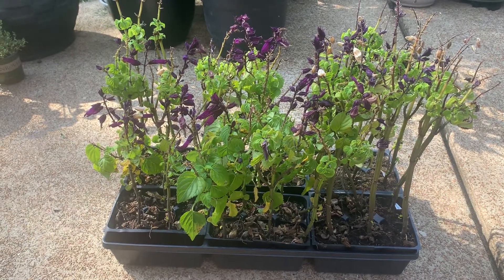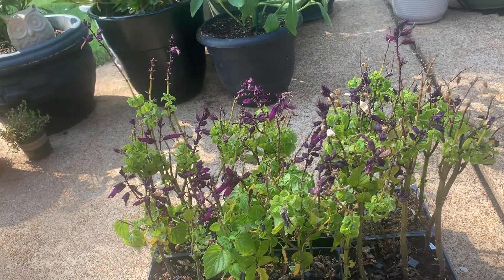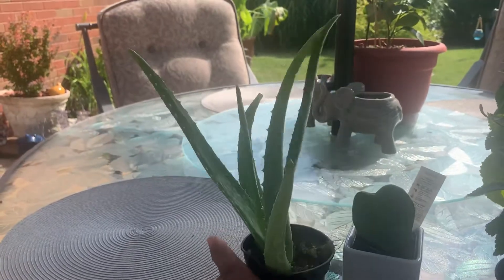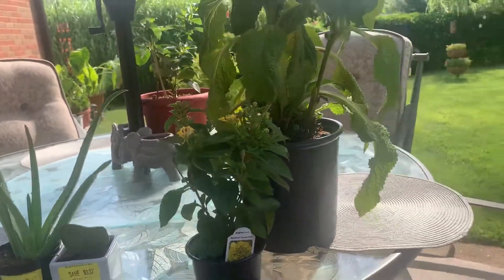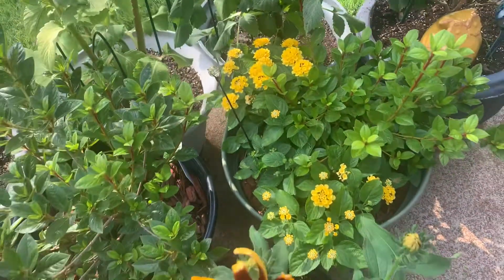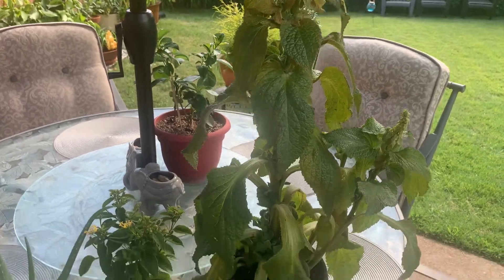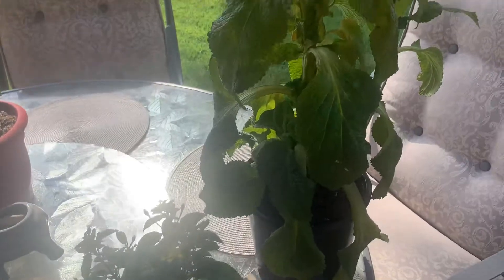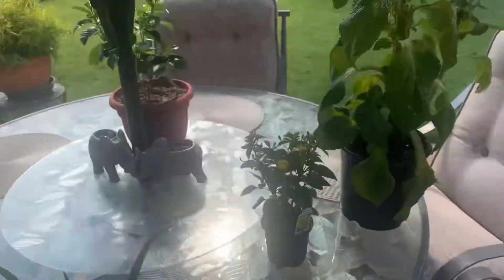Great plant markdowns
6 pack of Salvia were .48 each
I purchaced 6
verbena was 1.48
foxglove was free

Walmart
hoya plant .38
aloe vera plant $2  and some change